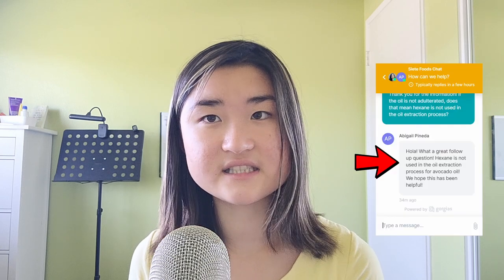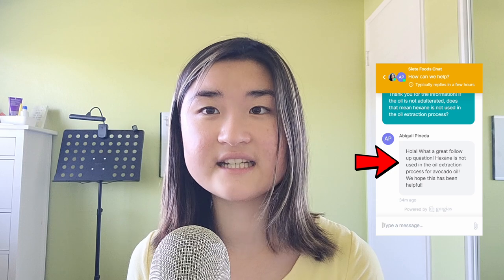GOOD OILS? BAD OILS? WHAT'S THE DIFFERENCE? 🤔 | Health by Hannie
What if someone told you that the canola oil that you use to cook with is actually toxic? In this video, I will be explaining the difference between good and bad oils, examples of healthy oils, and healthy snacks that contain these types of oils. Make sure to watch until the end!

Make sure to turn on the subtitles and utilize the video chapters to get to the section that you want in the video!

---CHAPTERS---
0:00 Intro
00:47 "Bad" oils
02:10 "Good" oils
03:10 Examples of oils you should eat!
04:32 Oil Price
5:13 Snacks with Healthy Oils
6:39 Outro